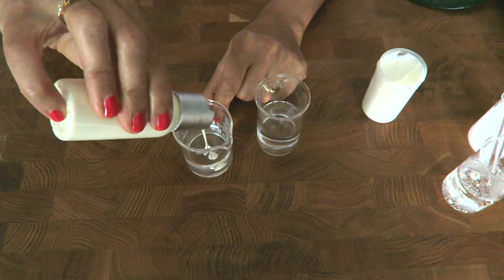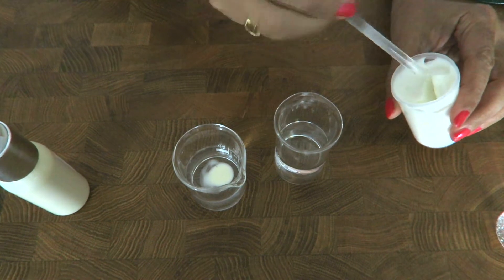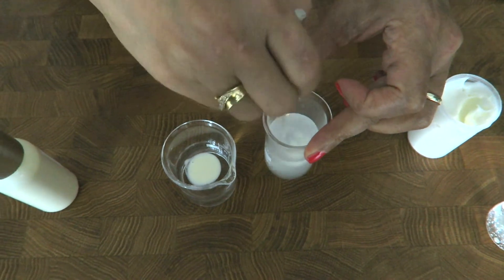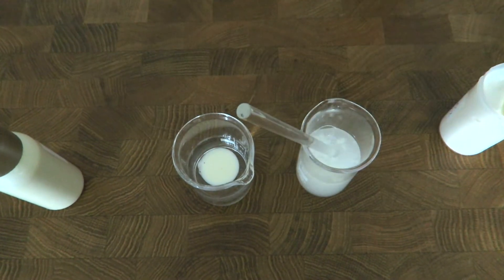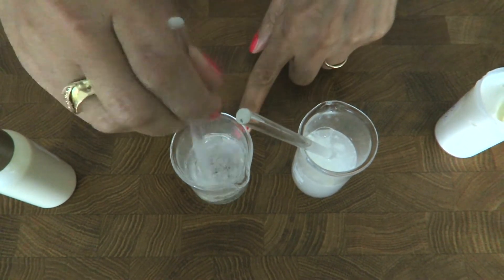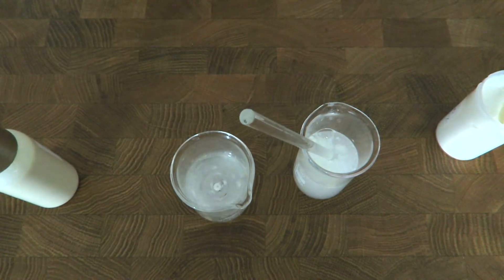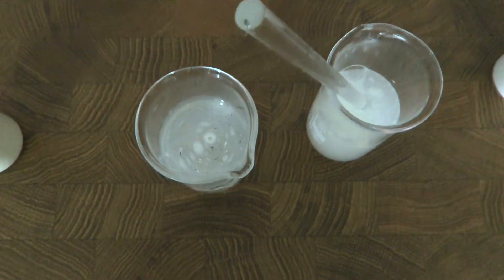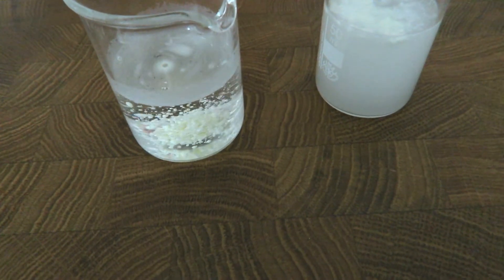W/O vs O/W emulsion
One of the major differences between a water in oil and an oil in water emulsion is in the procedure. You need to measure and adjust the pH of the water phase before you blend the oil and the water phase (before the emulsion is made) in W/O emulsions